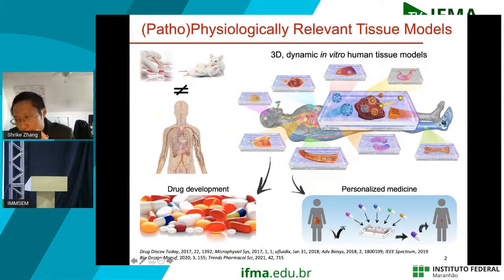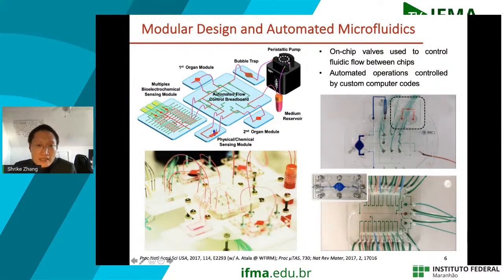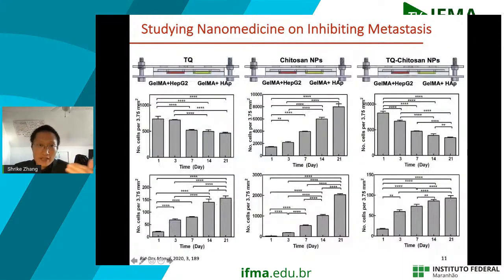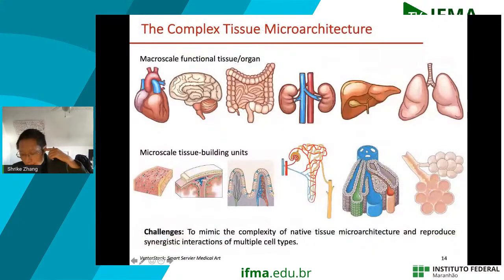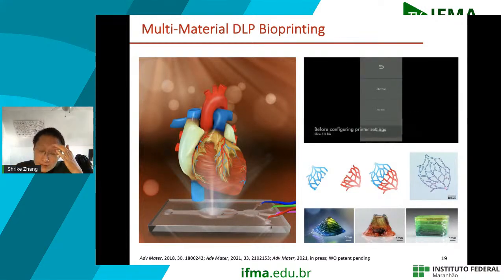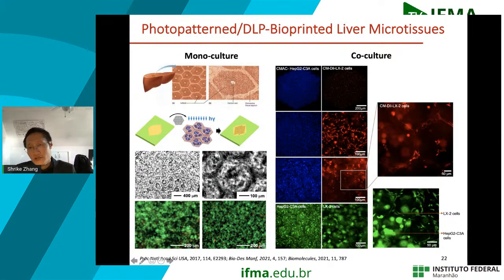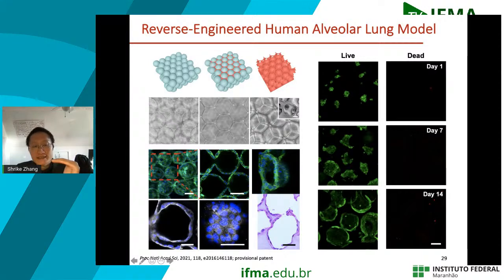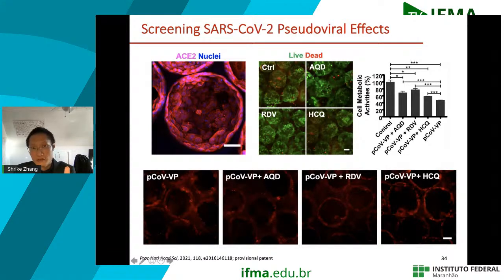II ICAIC e II IMMSEM - Biofabrication for Human Tissue Emulation